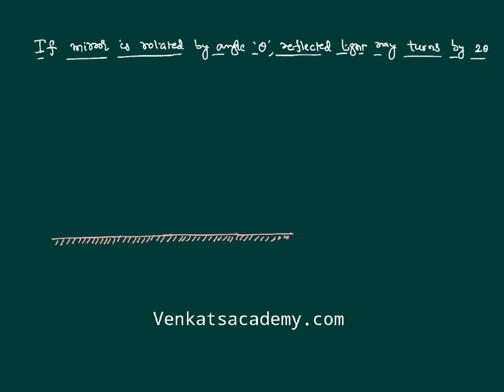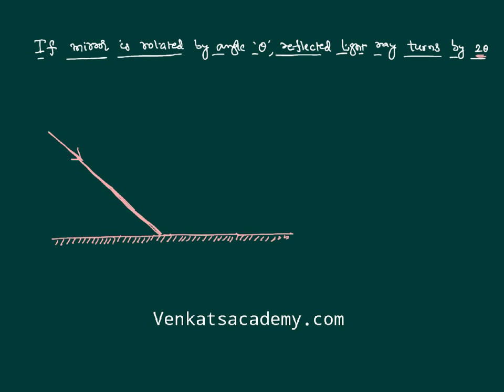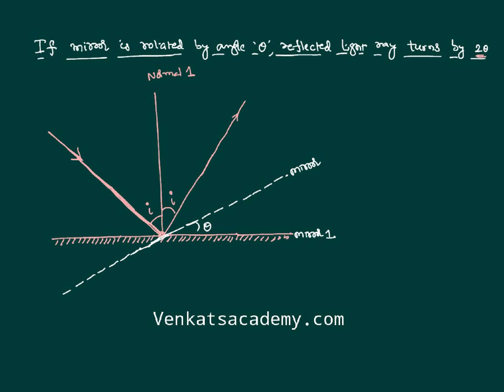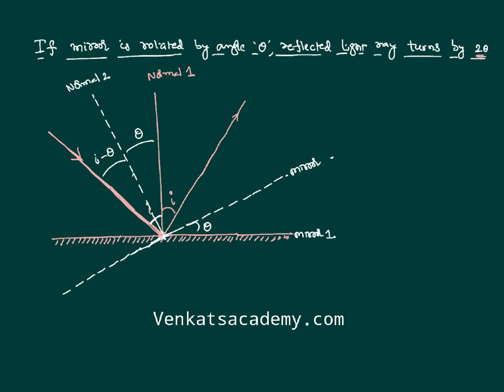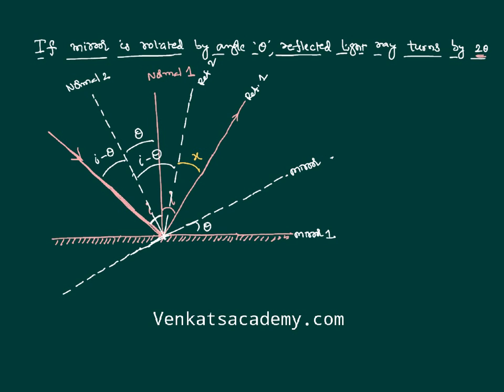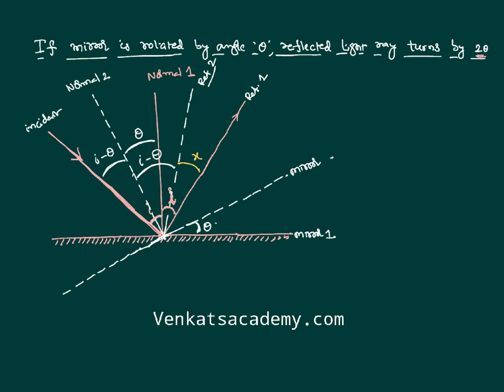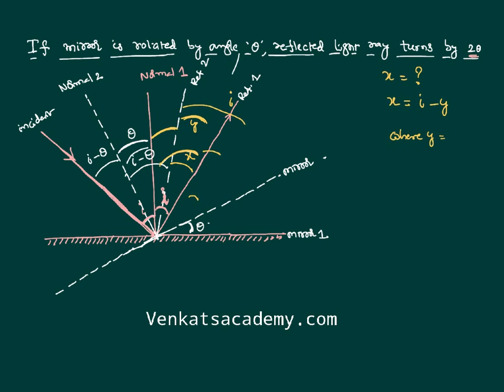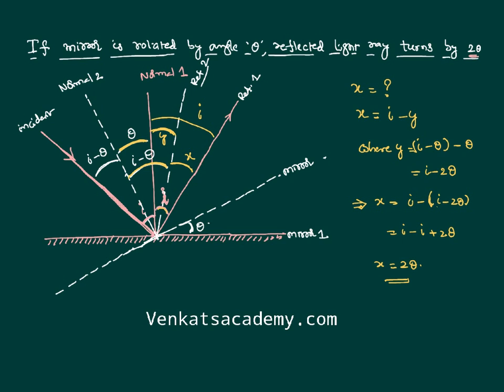If mirror turned an angle, Its image turns by twice Learn Ray Optics@IIT-JEEandNEET-Physics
If mirror turned an angle, Its image turns by twice the angle Ray Optics for JEE and NEET is done here in this video. Keeping the incident light fixed, if the mirror is turned by an angle, the corresponding reflected light and its image is turned twice the angle turned by the image. We are dealing the basic concepts of reflection of light on a plain surface which is a part of ray optics.

0:00 Introduction
0:50 angle of incidence
2:00 when mirror is turned an angle...
3:00 how incident and reflected light changes.
4:00 proving the given statement